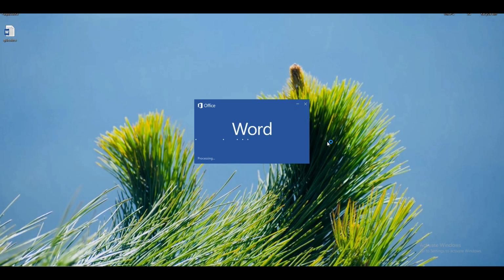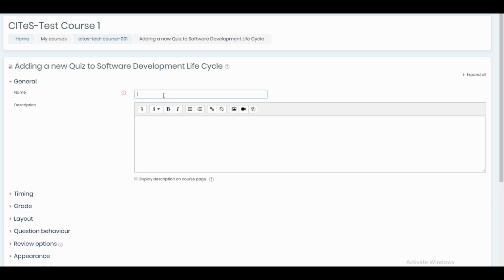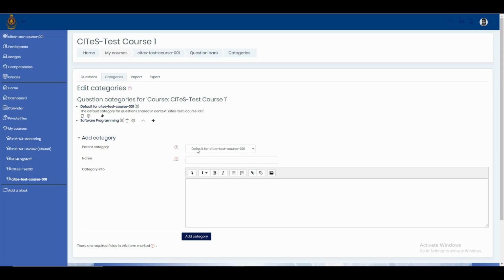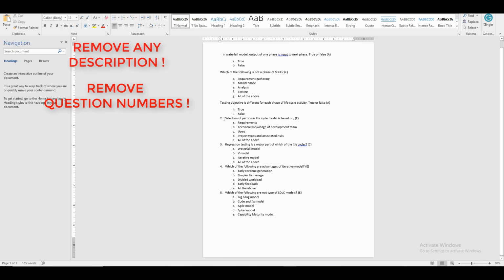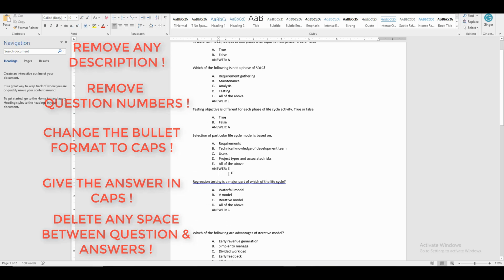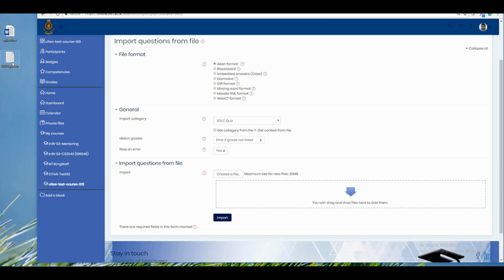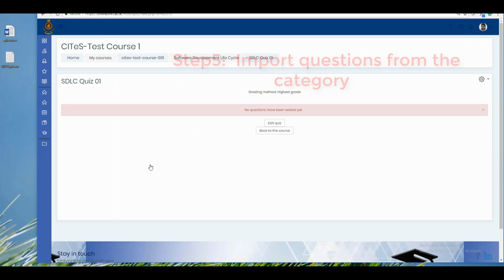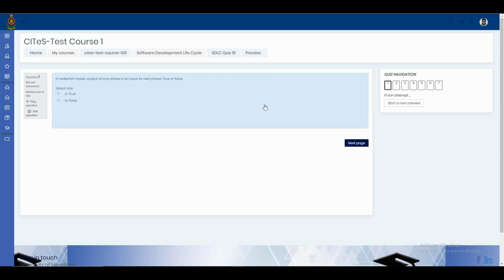Import quiz from a word template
This video guide you through importing quiz to a Moodle course page from a word template.